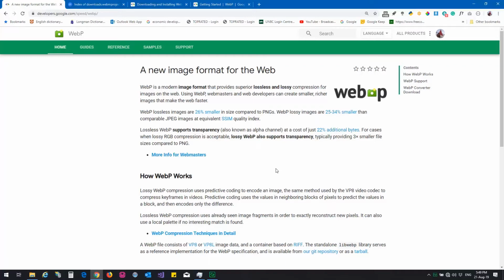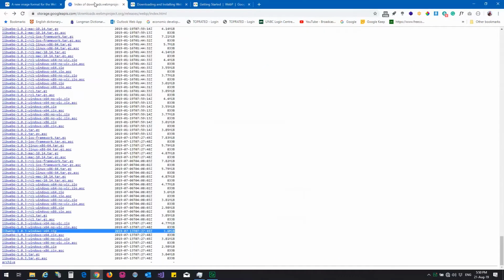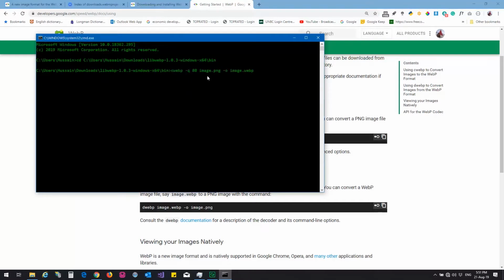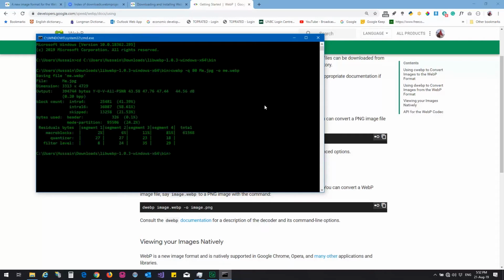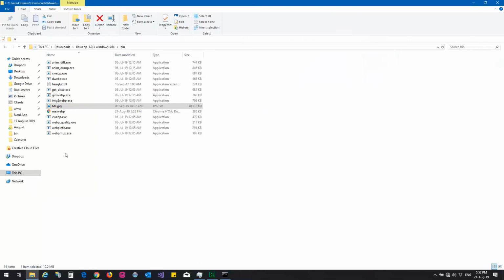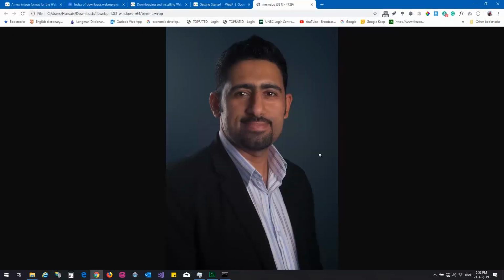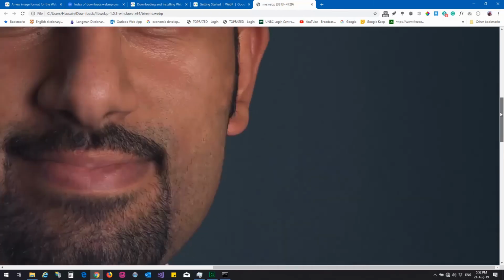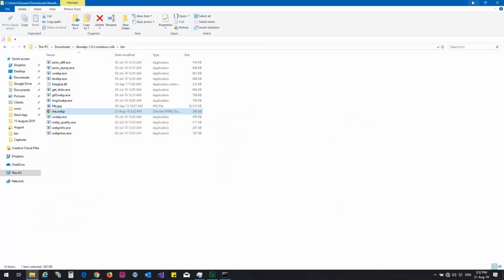How to convert jpg to webp (fast image loading in web pages)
In this tutorial, I present how to convert jpg file format to webp file format by using cwebp image compression, a tool developed and designed by Google.